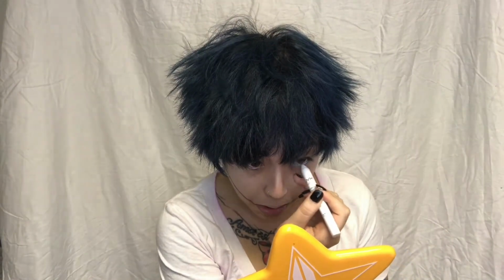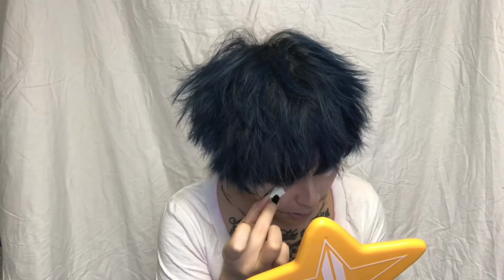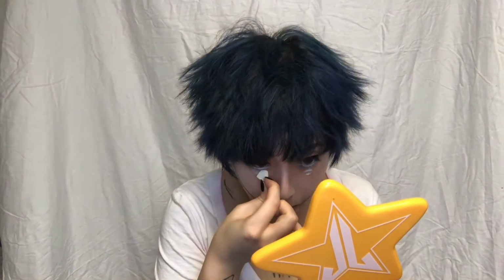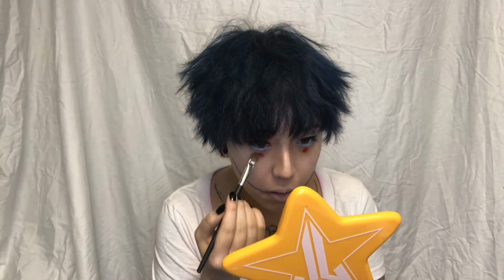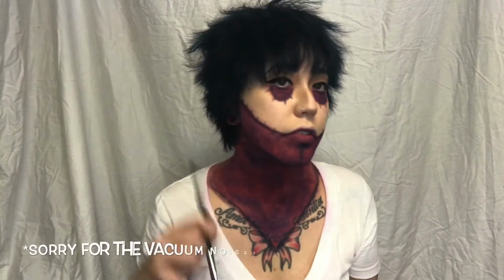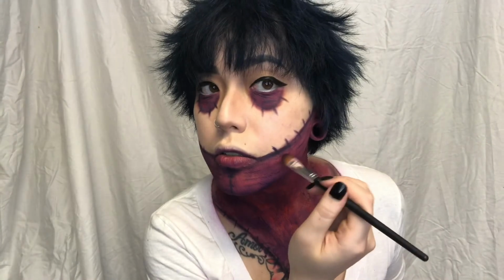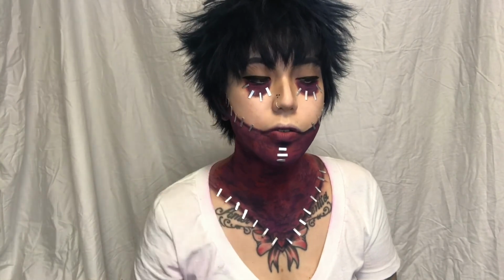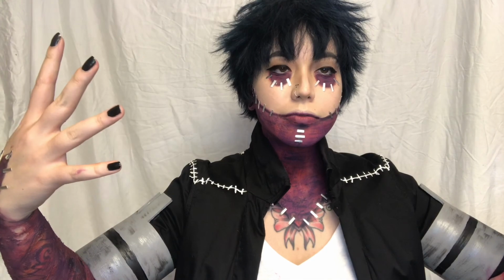Dabi Cosplay Makeup Tutorial Walk Through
Hey guys! I tried to shorten this as much as I could (it was over an hour and a half long) while still showing the process of how I did all of my makeup for this.

The first time I ever did this, I used tissue paper layered with latex to achieve a more textured look and feel. It ended up way too thick and limited my mobility. It also took me close to 4 hours.

This go around I only used liquid latex with a Ben Nye bruise wheel which you can find on Amazon. I purchased mine from a local magic & costume shop that's open year round. I'd also suggest setting the cream with a translucent powder (which I didn't do in the video and regretted after because it got all over my shirt and jacket lol SET YOUR CREAMS)

Ben Nye Master Bruise Wheel - shorturl.at/dOT35

Ben Nye Setting Powder - shorturl.at/bkALS

I'm a very visual person and learn best step by step so I hope this was hopeful for you.

Also feel free to check out my Instagram and TikTok for more Dabi content :3